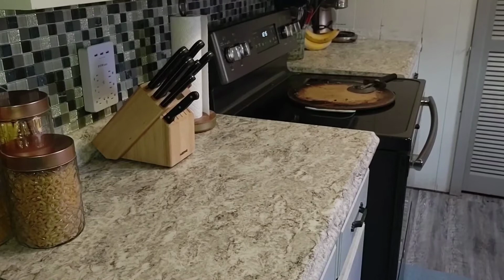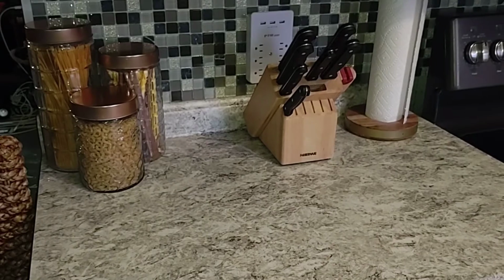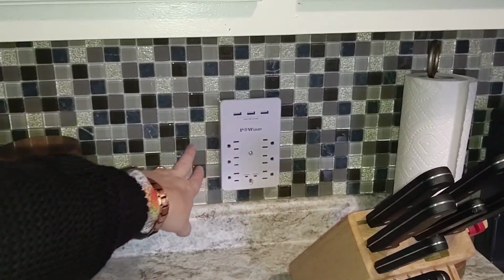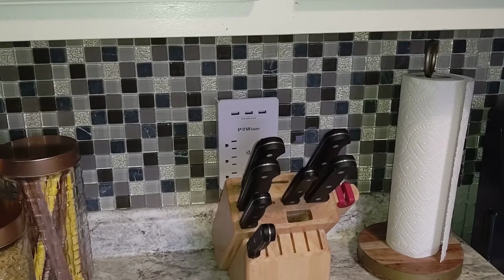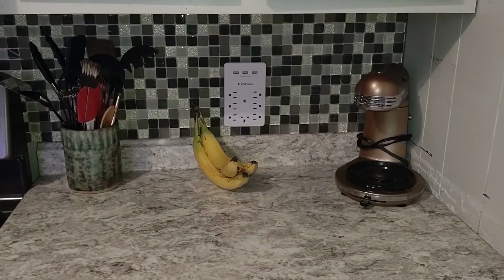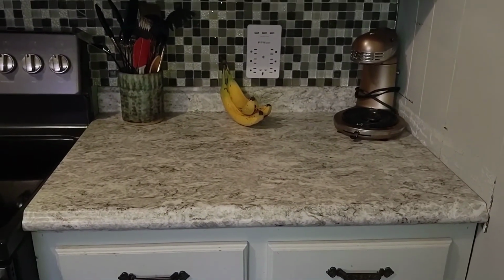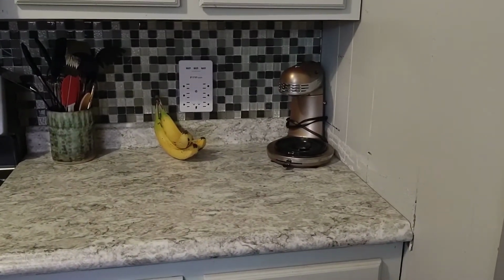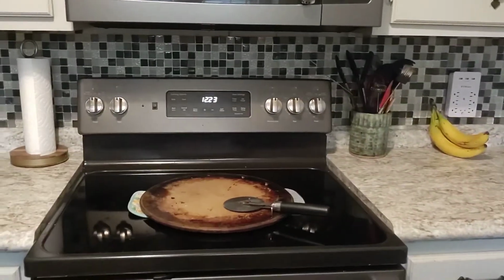3 Years Later...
We are finally (over 6 months later) getting the kitchen back in working order.
New countertops, backsplash and the ability to start back the cooking segments.